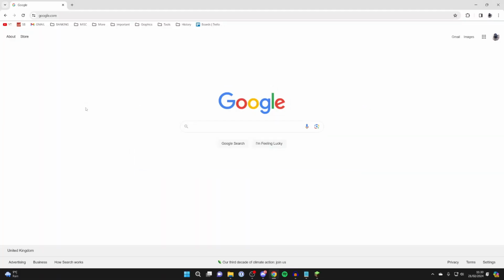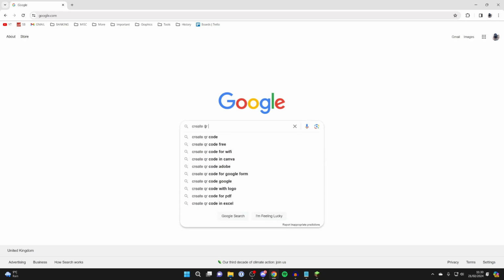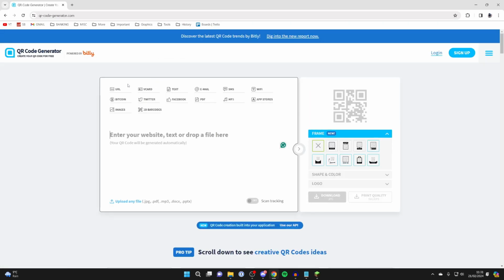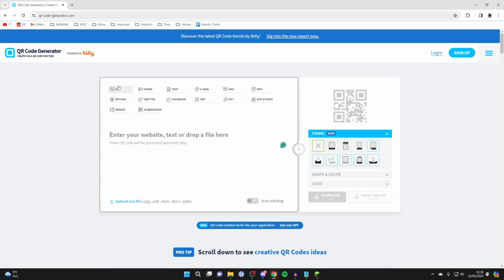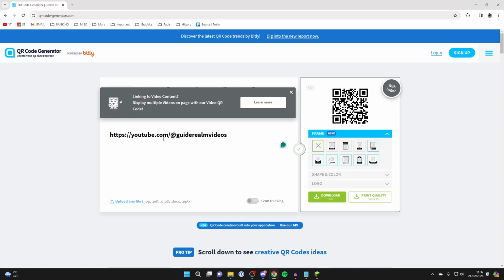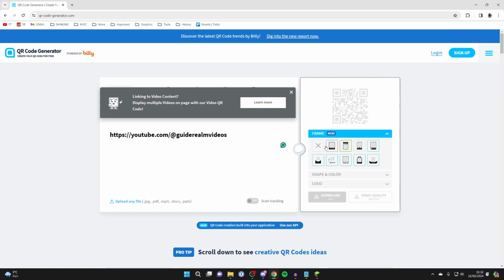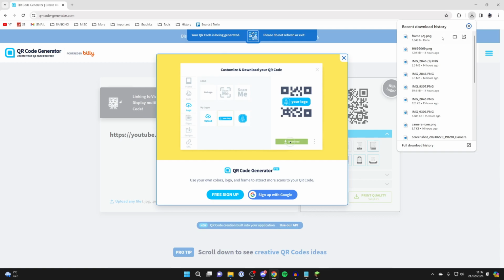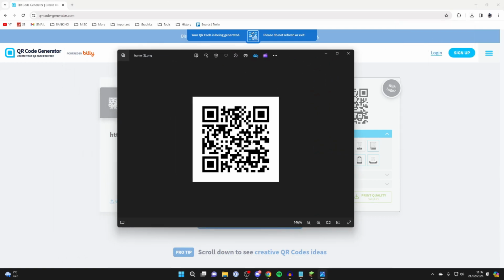How To Make A QR Code - Full Guide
Learn how to make or create a qr code in this video.

GuideRealm